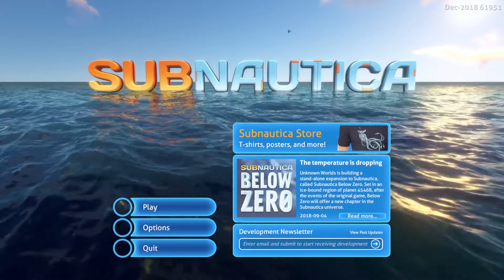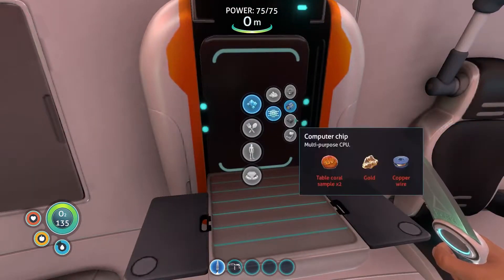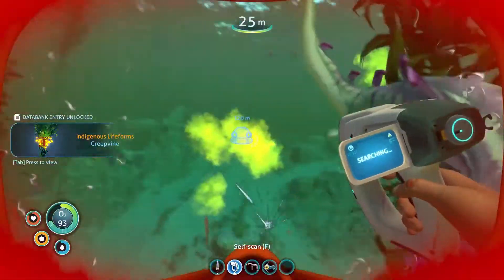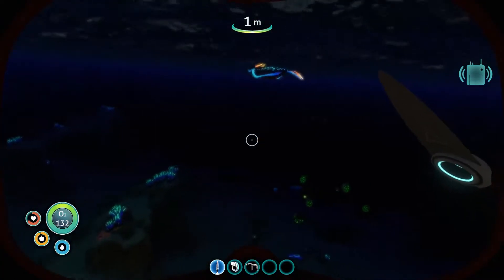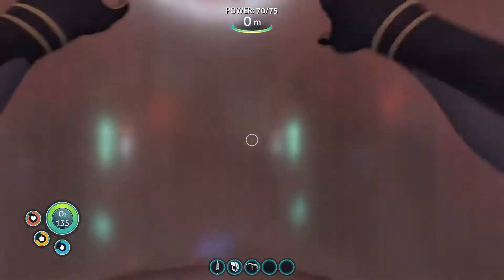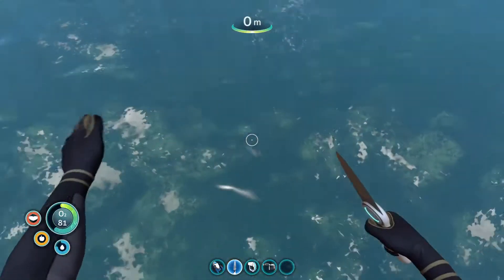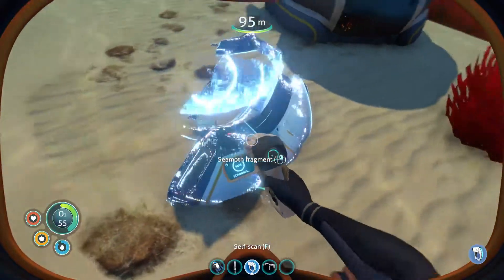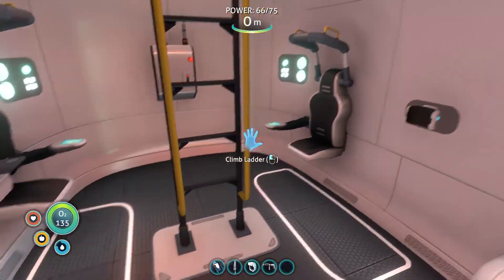Subnautica - QUANTUM EXPLOSION - Part 2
Welcome back to some more Subnautica.  In this episode, we watch the Aurora explode.  Subnautica is still free for another day!  Get it free on the Epic Games Launcher until the 26th!

Hello...

So people ask less ▸
 PC Specs ▸

 ▸ Intel i7 7700 (LGA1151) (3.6GHZ)
 ▸ 16GB DDR4 Corsair Vengeance (LPX) (2x8GB)
 ▸ GeForce GTX 1050 Graphics Card

 Operating Systems I Use ▸

 ▸ Ubuntu Linux
 ▸ Windows 10
 ▸ OS X El Captain (On a separate computer than the Ubuntu and Windows systems, a Mid-2009 MacBook Pro)

Please recommend new games if you can.